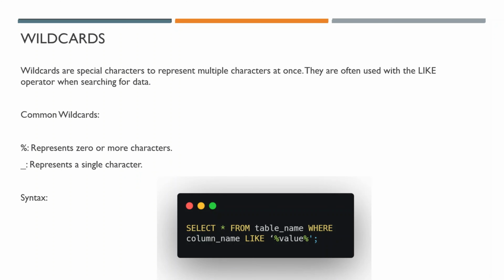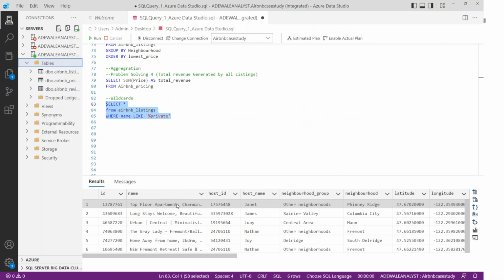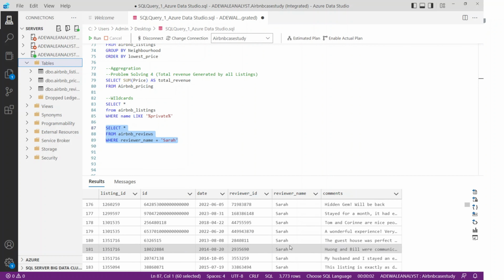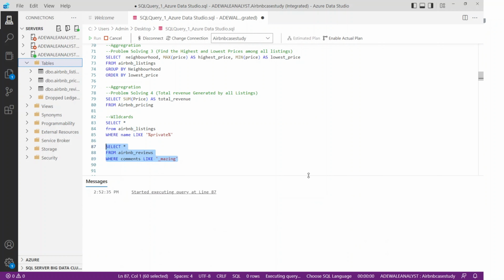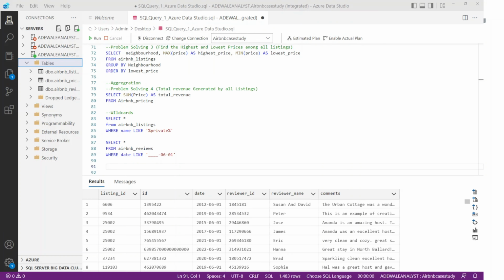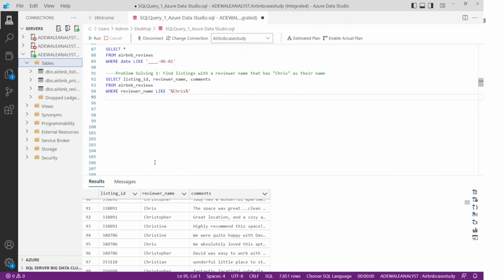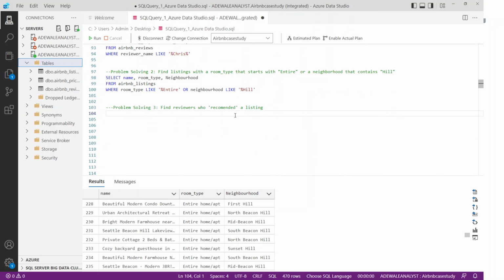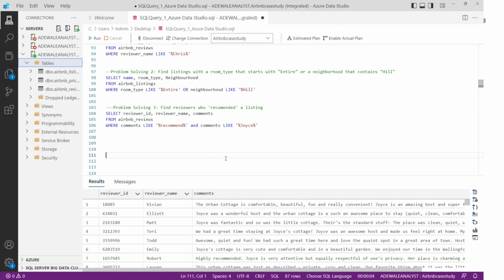Mastering Wildcard in SQL